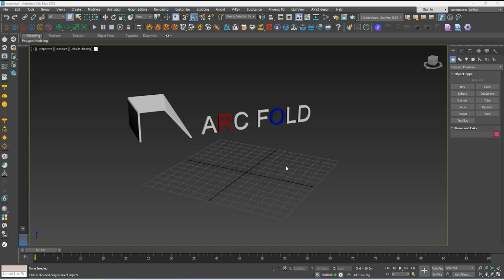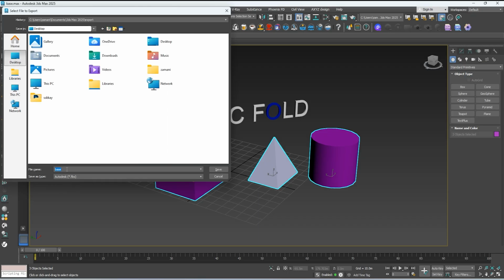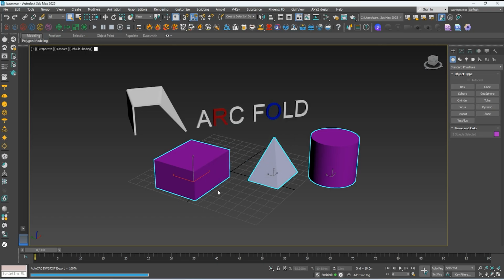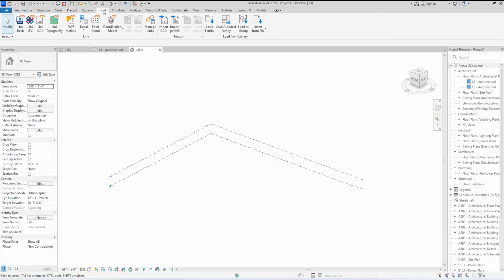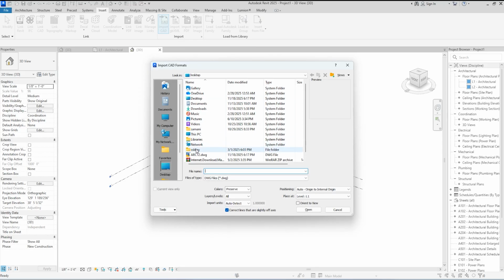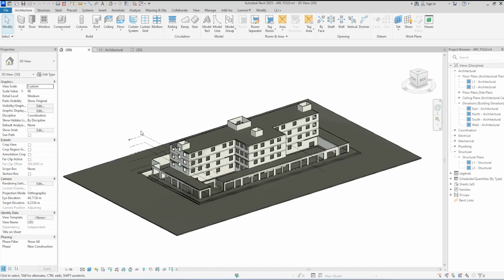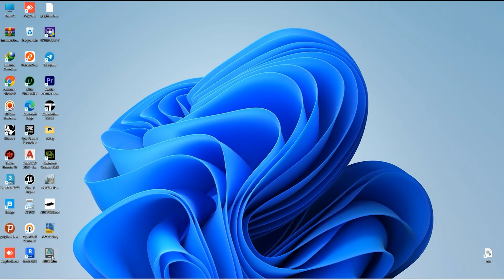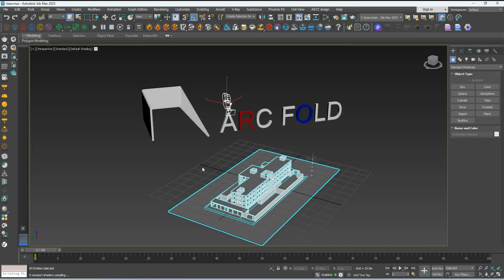Transfer files between 3ds Max and Revit in less than 5 minutes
In this video, you will learn step-by-step how to transfer files from 3ds Max to Revit, and also how to export your Revit models into 3ds Max with the best settings and without errors.
This tutorial is extremely useful for architects, interior designers, modelers, and anyone working with BIM and 3D design workflows.

In this video, we cover:

- The best export settings from 3ds Max for Revit

- How to import models into Revit without issues

- How to transfer Revit models to 3ds Max for rendering

- Important tips about FBX, DWG, and linking methods

- How to keep materials, correct scale, and model structure

- Tricks to avoid common problems during file conversion